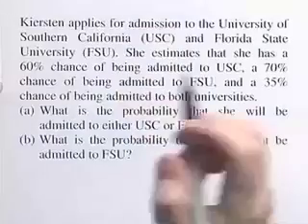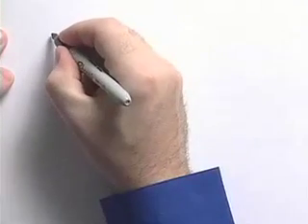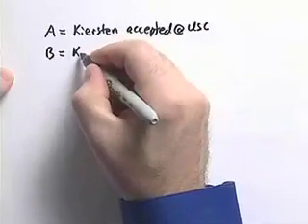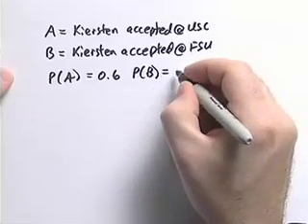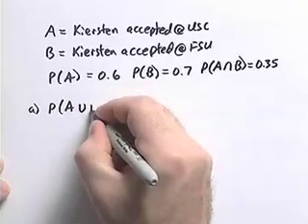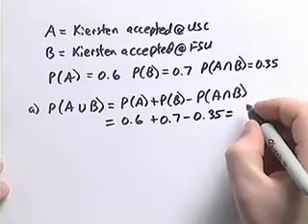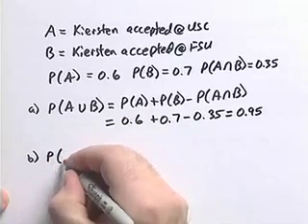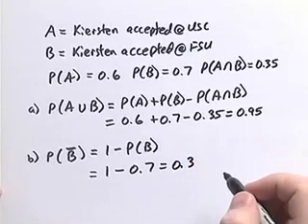Ch14 #12 ChapterTestPrepVideos Sullivan AT 10e